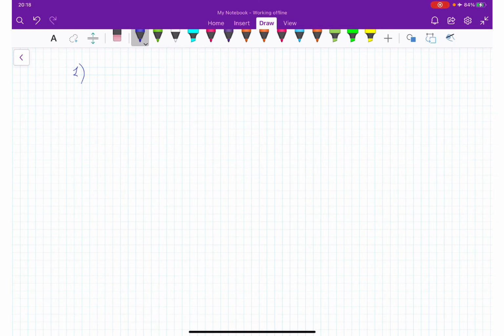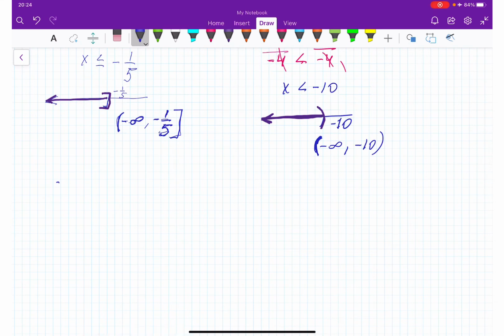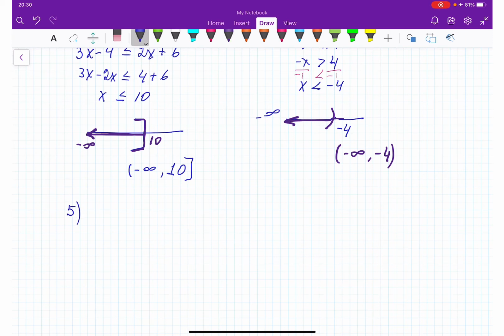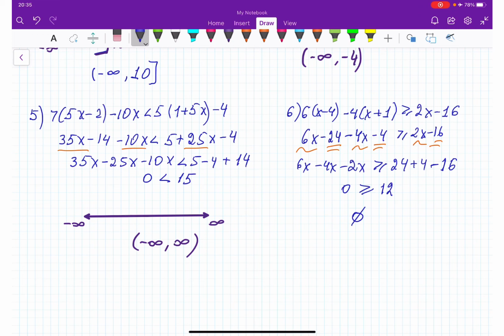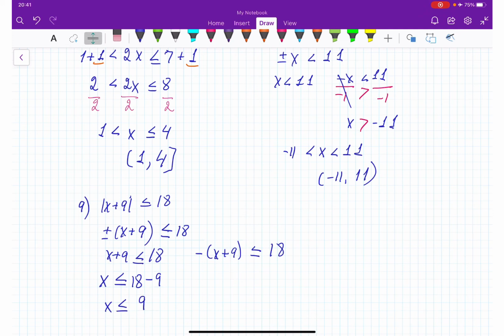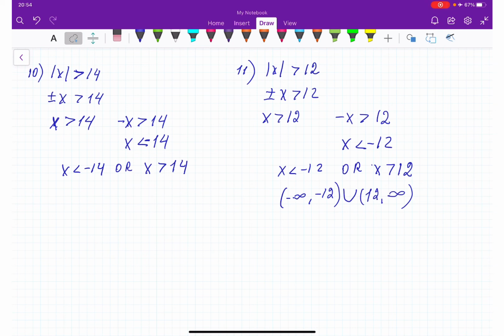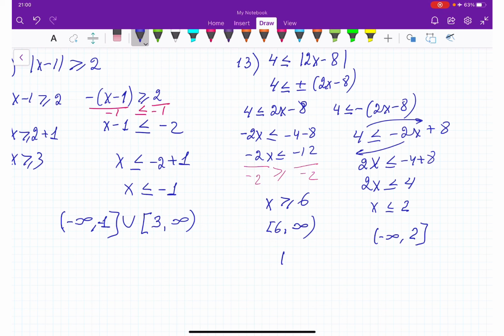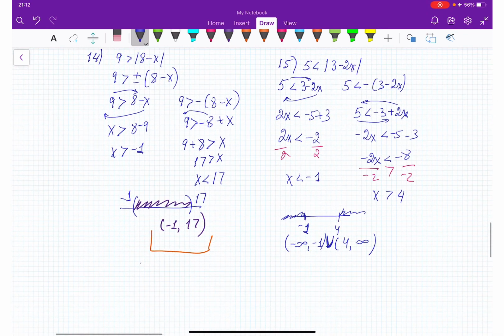College Algebra_H: Ch.1.7 Absolute Value Inequality